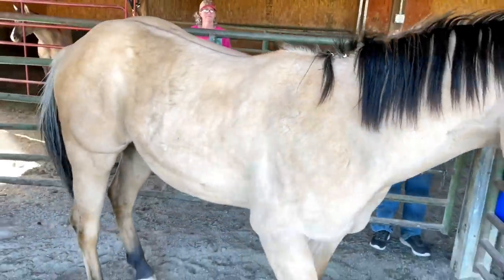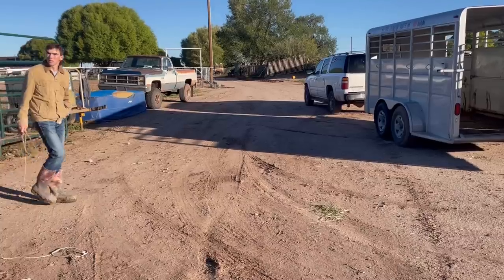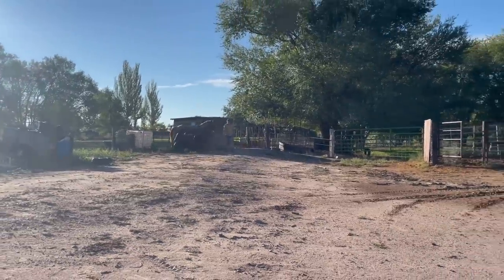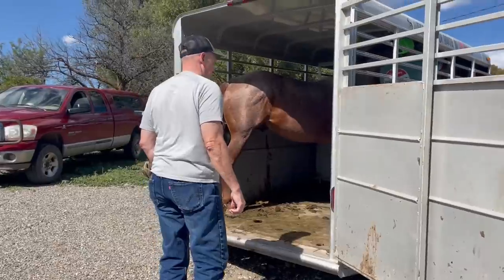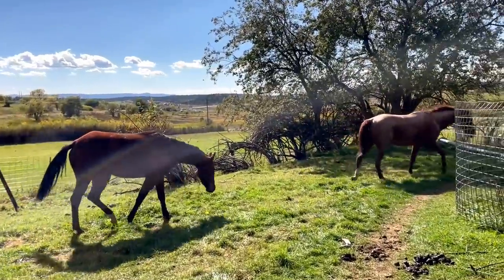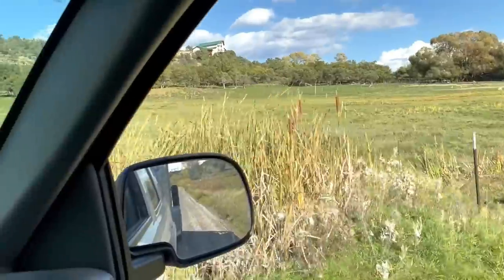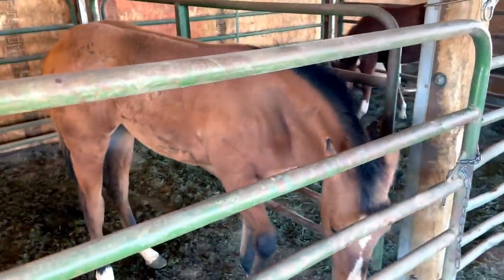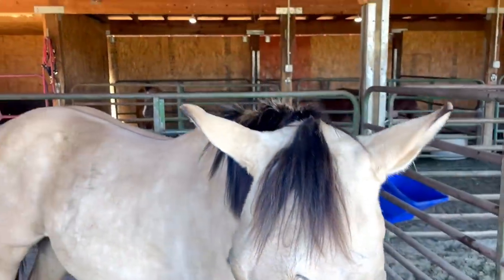OUR STUD FINDS NEW HERD of MARES 😮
Our beautiful Stallion 66 and Peaches are leaving the farm today heading to greener pastures. Come along as we take you to Colorado to visit the  nicest family ever and some of the most beautiful horses in the country!

86032